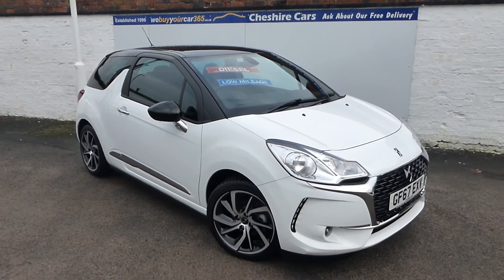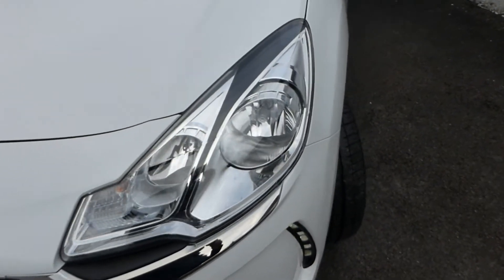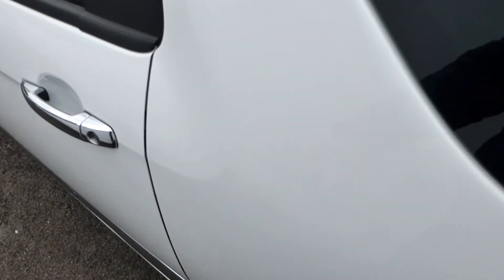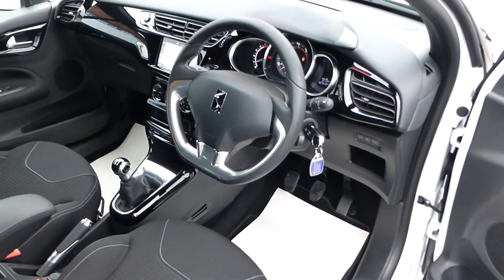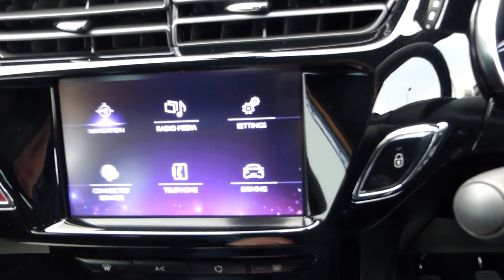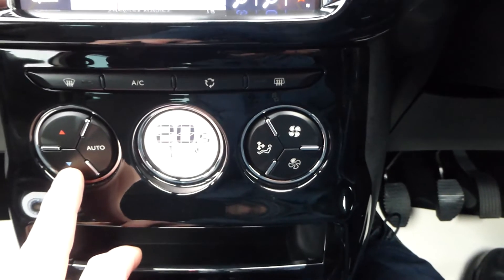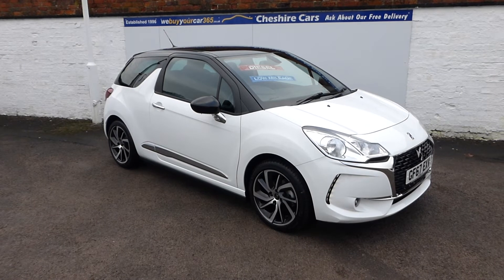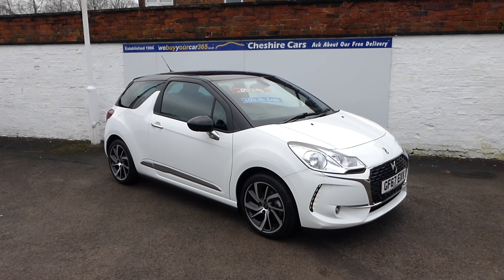DS DS3 Connected Chic White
2017 DS 3 Connected Chic in White 1.6 HDi 7500 Miles

Lovely DS 3 in the popular white and black roof with good specification including polished alloys touch screen navigation and media plus voice activated bluetooth usb and aux ports

Servicing up to date with DS including the remaining warranty until september 2020

Cheshire cars established since 1996 and with our customer reviews available on Google Facebook and Auto trader UK

Full range of services including workshop and MOT and Car Finance plus Exchange and free uk delivery

Open 7 days please at weekends phone first.